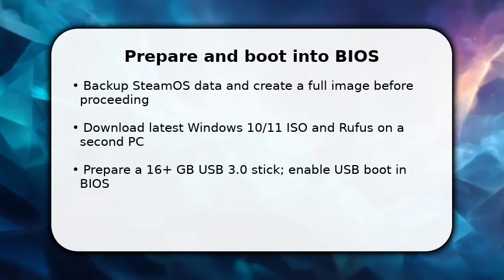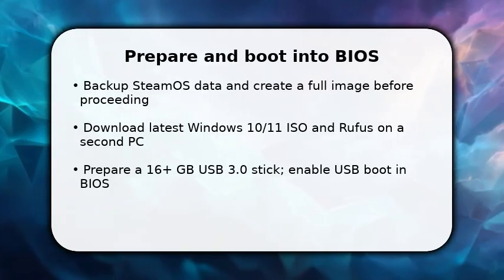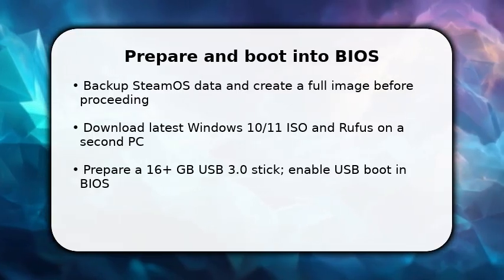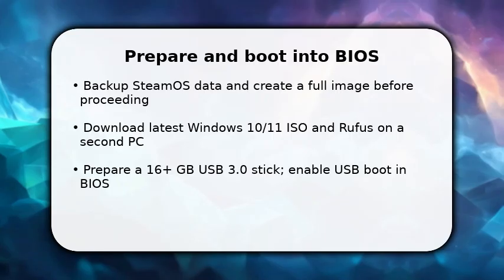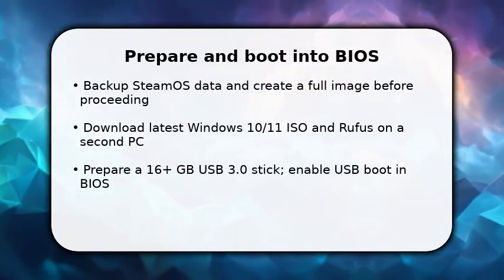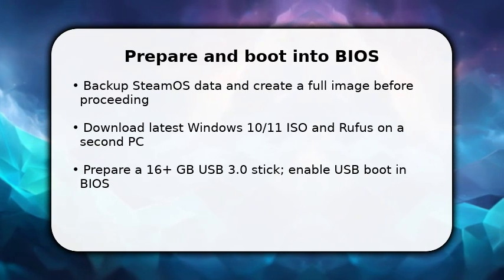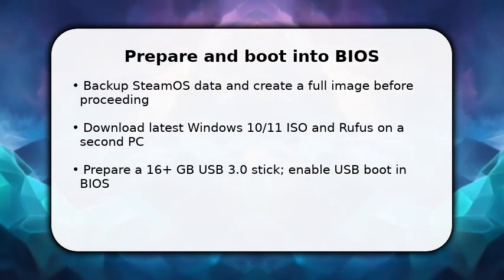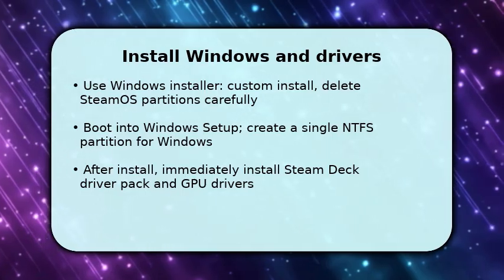How to Get Windows on the Steam Deck (full Guide)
Discover the step-bythy process of installing Windows on your Steam Deck with our comprehensive guide. From initial setup to troubleshooting common issues, we've got you covered.